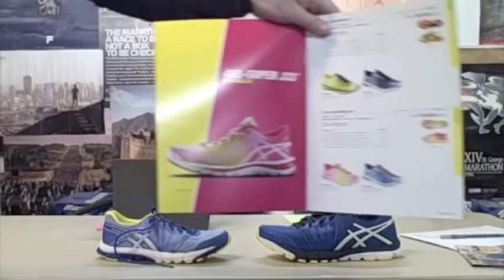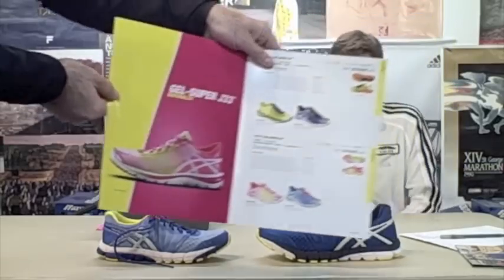TRC E10: GelLyte33v2, PI[E] RUN and NCAA Indoor Nationals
Today is short and sweet. We talk about a new magazine we got in, new New Balances, new Asics, new Yurbuds, THE PI[E] RUN for this Thursday and NCAA Indoor National Championships.